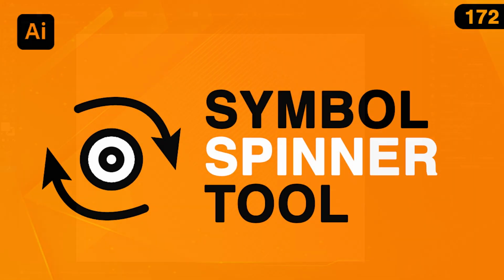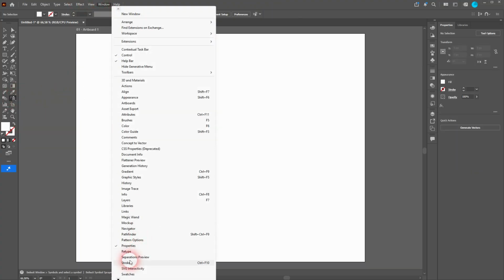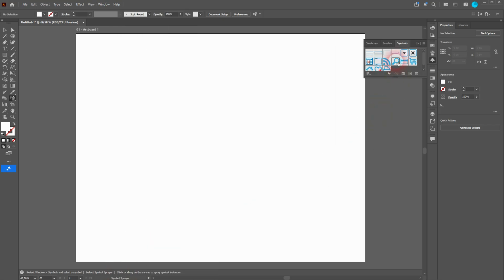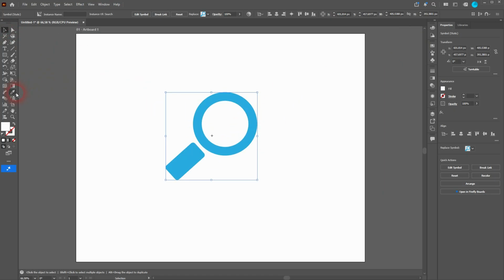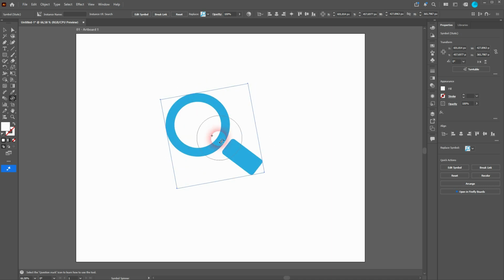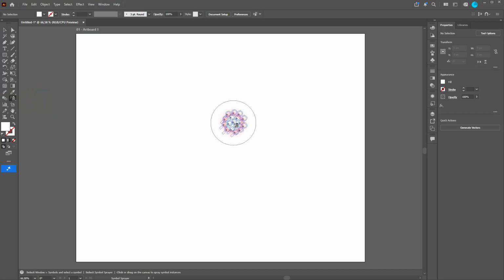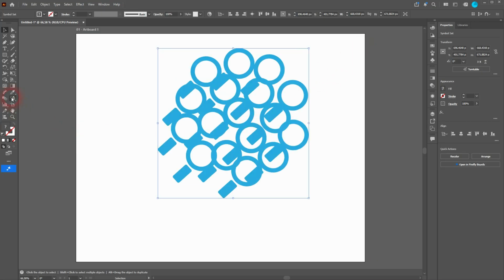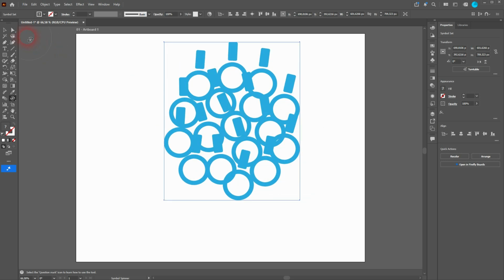How to Use the Symbol Spinner Tool in Illustrator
Learn Adobe Illustrator in 365 days - day 172: In this tutorial I'll show you how to use the symbol spinner tool in Adobe Illustrator.